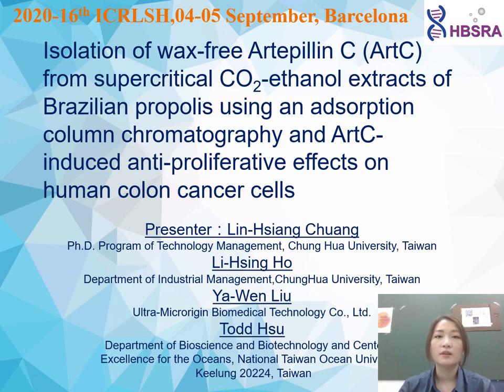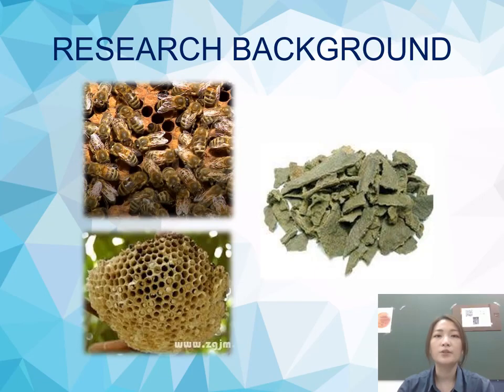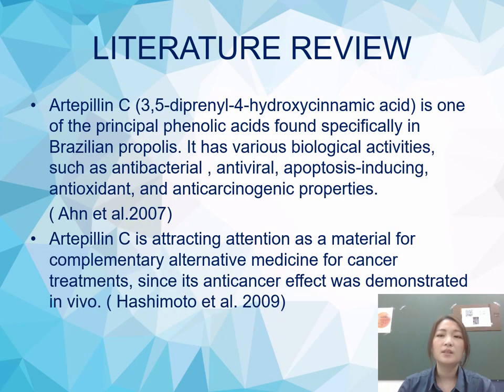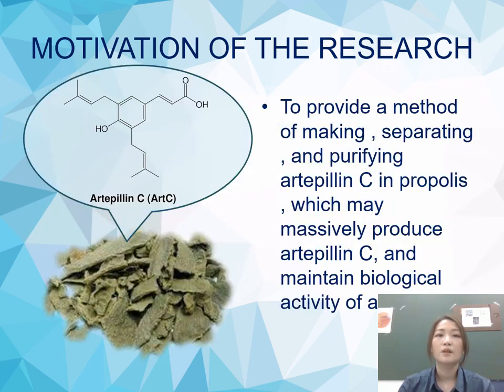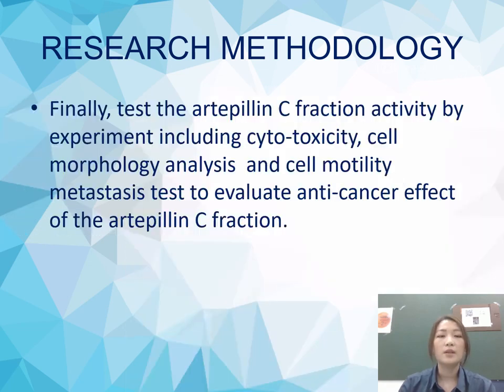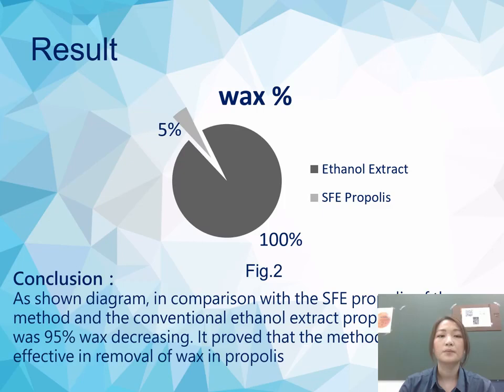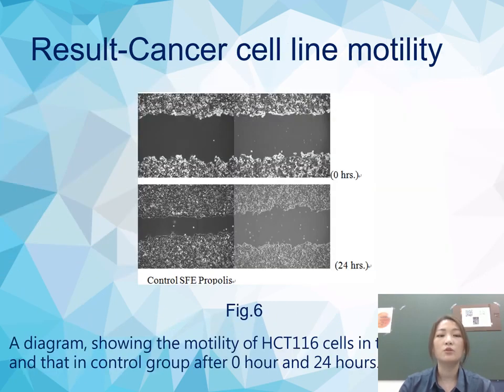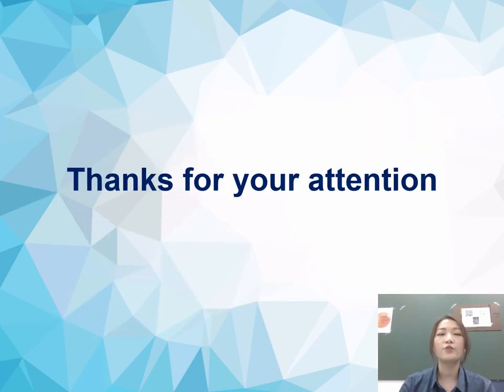Lin Hsiang Chuang,Chung Hua University, Hsinchu, Taiwan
Paper Title: Isolation of wax-free Artipillin C (ArtC) from supercritical CO2-ethanol extracts of Brazilian propolis using an adsorption column chromatography and ArtC-induced antiproliferative effects on human colon cancer cells
Paper ID: ERCICRLSH2015061
Conference Name: 2020 – 16th International Conference on Research in Life-Sciences & Healthcare (ICRLSH), 04-05September, Barcelona
Conference Venue: Campus de la Ciutadella, Universitat Pompeu Fabra, Barcelona, Spain